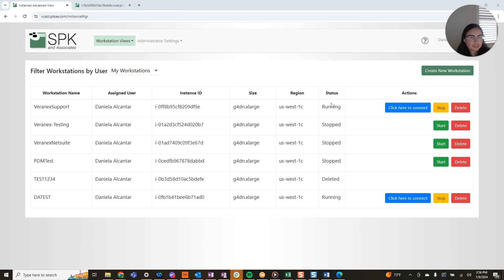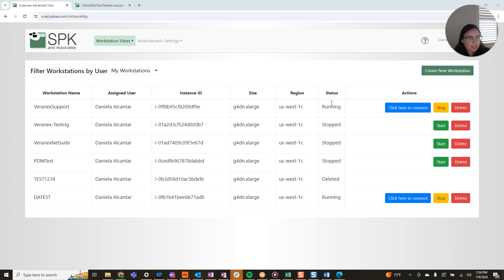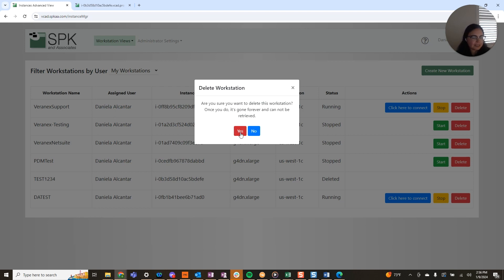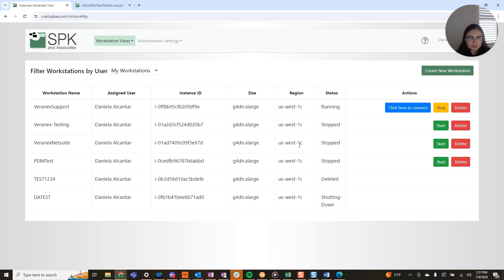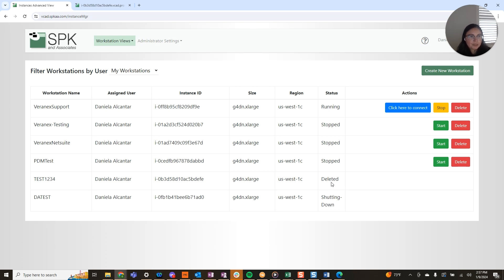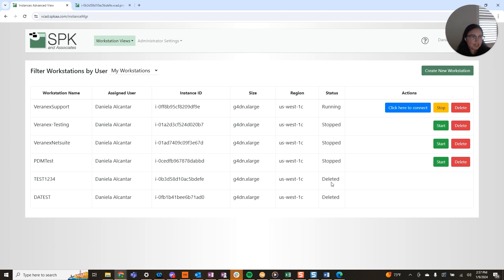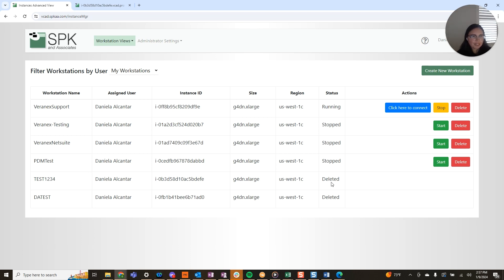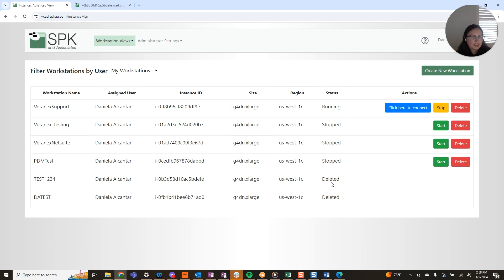Mastering vCAD- A Step-by-Step Guide : Terminating/Deleting a vCAD instance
SPK's CAD expert, Daniela, shares how to delete vCAD instances.  This is beneficial to remove vCAD instances to save disk space, which is a billable item in vCAD.  Through this video you'll see the status changing, and how you can quickly and easily remove unused vCAD instances.

ABOUT SPK AND ASSOCIATES
SPK and Associates is a leading woman-owned Engineering & IT Services Company that serves product and software development teams.  For 20 years, we have helped our customers harness technology to optimize engineering and attain their business goals.  We understand the systems, processes, data and applications critical to successful product development, and dedicate ourselves to helping you build, test, and release your products faster and better.  Our core expertise covers four functional areas